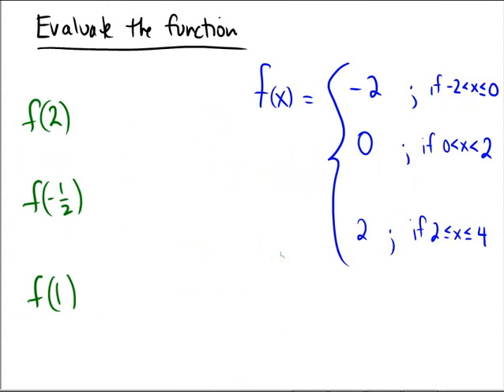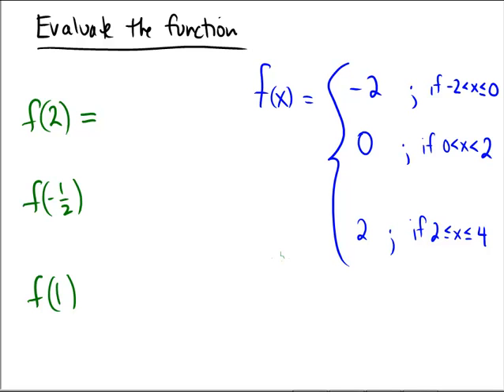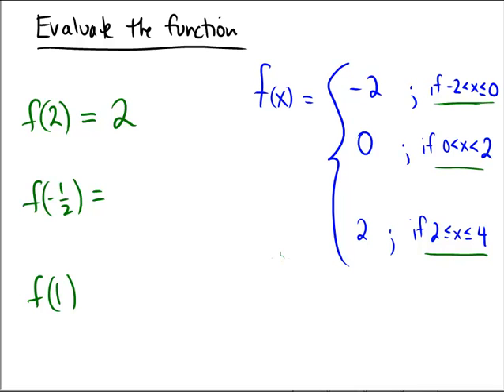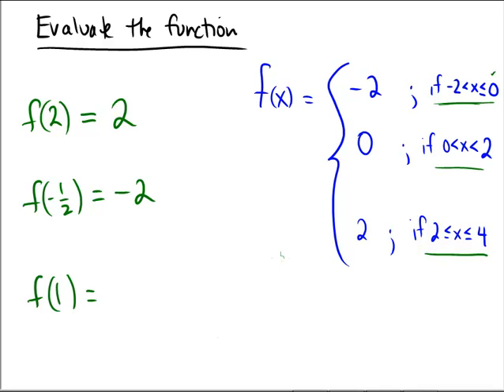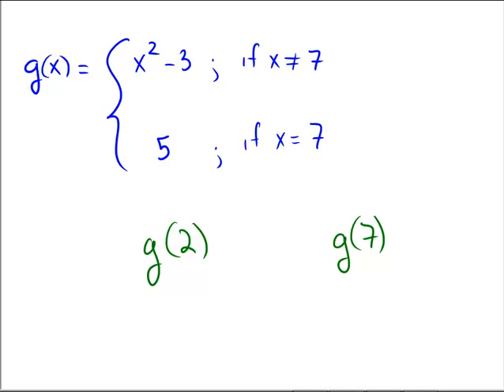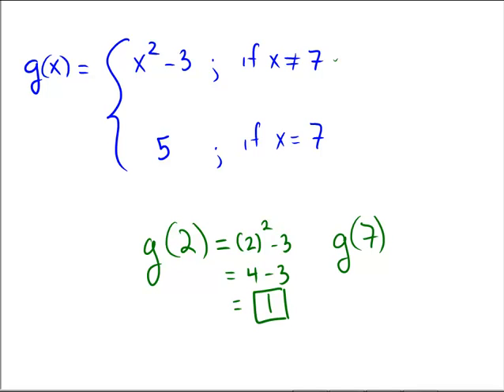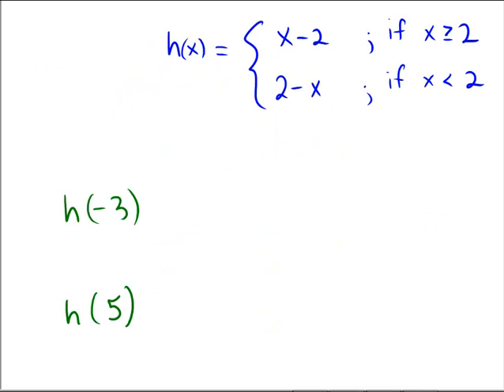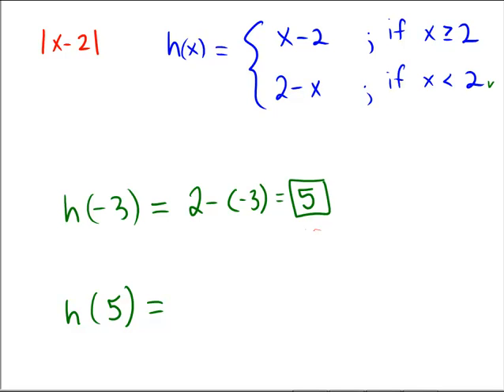Evaluating a piecewise-defined function